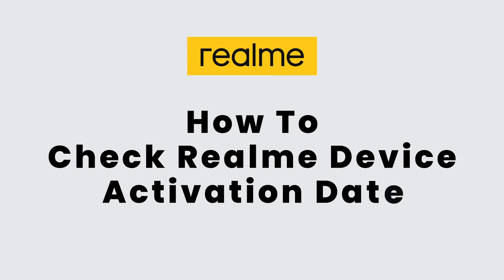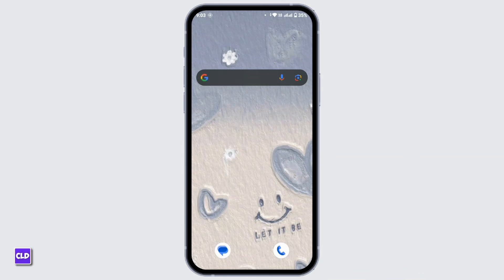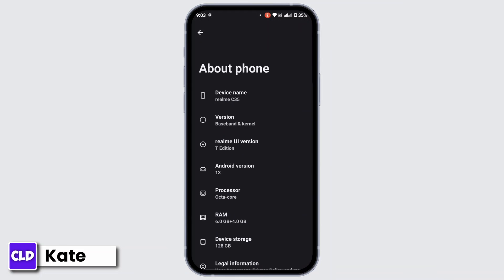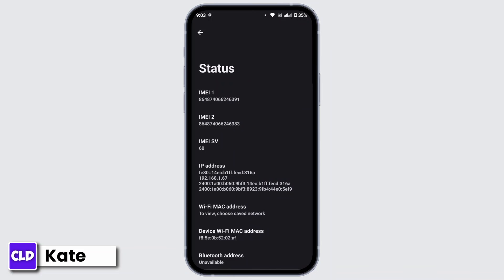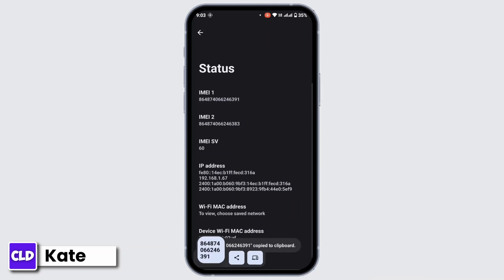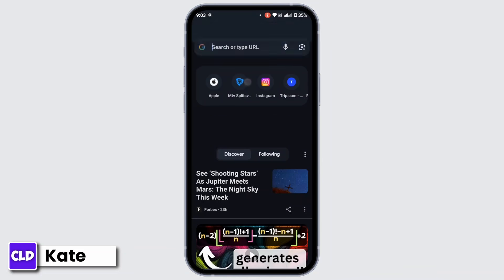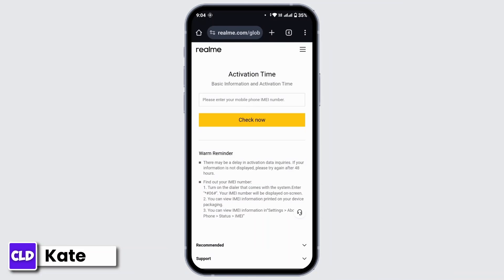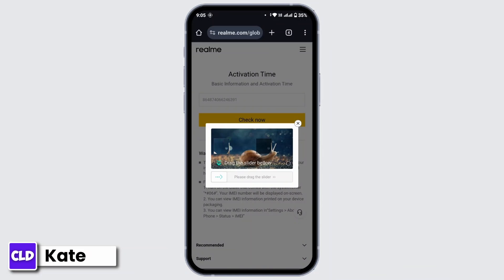How To Check Realme Device Activation Date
Easy guide on How To Check Realme Device Activation Date. Easily Learn How to check phone activation date with the help of this guide.

realme warranty check
realme mobile warranty check
how to check warranty of realme
realme device warranty activation check
realme activation date check
how to check activation date of realme
how to check warranty activation of realme
check ur realme mobile actual activation time
how to check realme warranty online

Looking for a quick way to find out when your Realme device was first activated? In this tutorial, @createloginanddelete will guide you through the simple steps to check your device's activation date. Whether you're buying a used Realme phone or just curious about its history, this video will have you covered.

Timestamps:
00:00:00 - Introduction
Kate from Create, Login, and Delete introduces the topic of checking the activation date on a Realme device.

00:00:07 - Open Settings
Navigate to your device settings to start the process.

00:00:12 - Access About Phone
Scroll down and tap on the "About Phone" option.

00:00:18 - Copy IMEI Number
Go to the status section and copy the IMEI number from IMEI1.

00:00:28 - Open Chrome Browser
Open the Chrome browser on your device.

00:00:32 - Search Realme Activation Date
Search for "Realme activation date" and open the first link.

00:00:38 - Enter IMEI Number
Enter the IMEI number you copied earlier into the field.

00:00:44 - Verify Slider Puzzle
Complete the slider puzzle for verification purposes.

00:00:52 - View Activation Date
Once verified, view your device activation date on the next page.

00:01:20 - Conclusion
That’s how you can check your Realme device activation date.